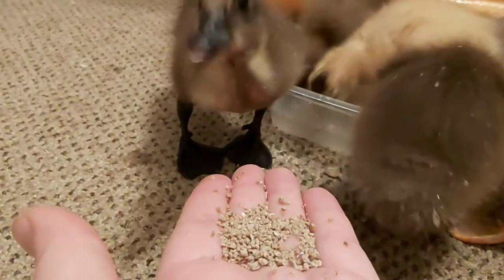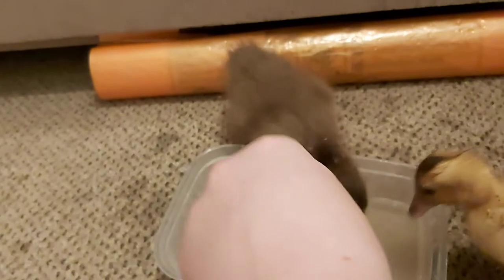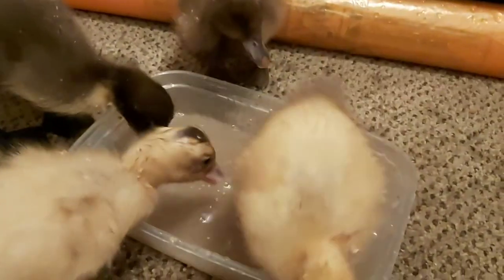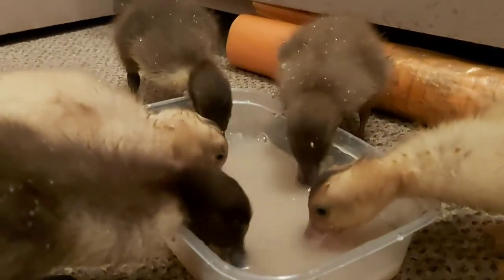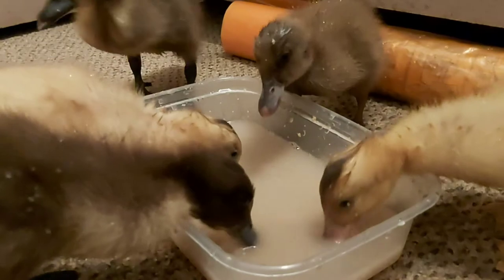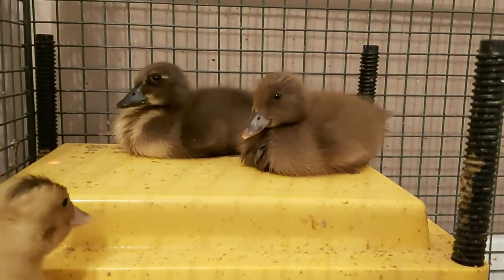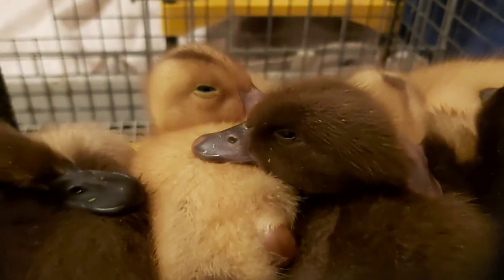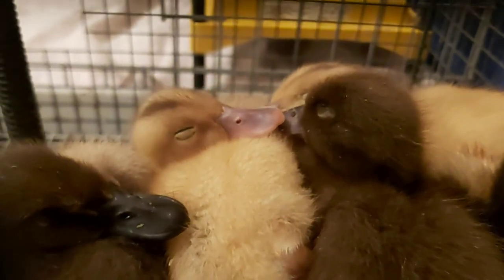These ducklings are so messy! Lessons learnt and duck update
A brief update on the ducklings with some lessons learnt. Ducklings are so messy and adorable. And messy. And cute. And messy.

Did I mention the mess?